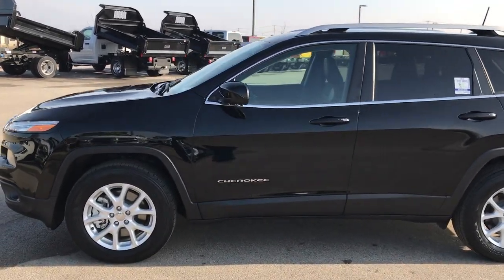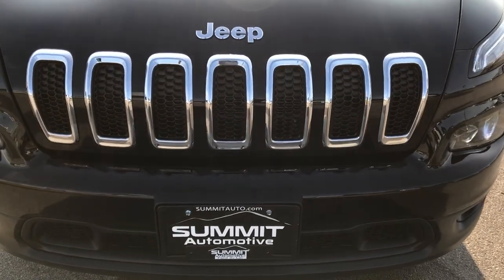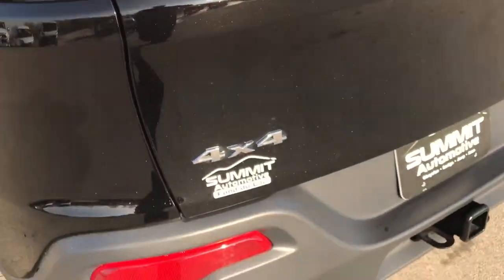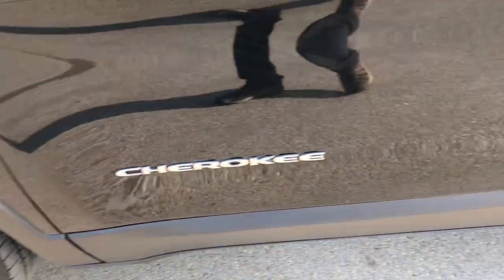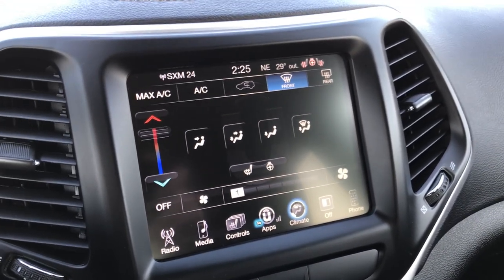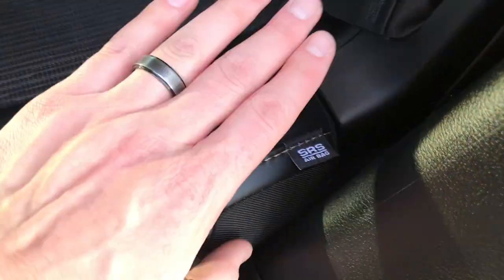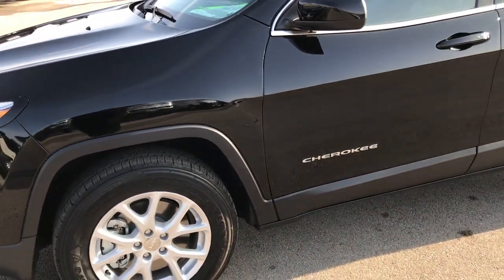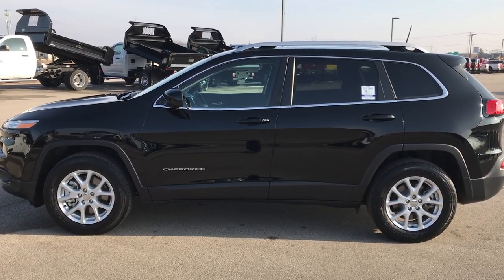2018 USED JEEP CHEROKEE LATITUDE PLUS V6 FOND DU LAC $24,999 SOLD! 8J28A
STOCK: 8J28A
PRICE: $24,999
MILES: 1,853
MAKE: JEEP
MODEL: CHEROKEE
VIN: 1C4PJMLX9JD527010

1 Owner! Clean Title History! 3.2 Liter V6 Pentastar Engine,LATITUDE PLUS, COLD WEATHER, 4X4, TOW PKG, HID HEADLIGHTS, 8.4" TOUCHCREEN, BLUETOOTH, HEATED SEATS AND WHEEL, BLACK CLOTH AND LEATHER SEATS, with Start/Stop Technology, 271 Horsepower, Latitude Plus Package, Cold Weather Package, 9-Speed Automatic Transmission, Active Drive I 4x4 Four Wheel Drive 4wd, Automatic Transmission Center Console Shifter, Selec-Terrain With Snow/Sport/Sand/Mud Selectable Terrain Settings, Reverse Backup Camera Rearview Camera, Dual Rear Exhaust, Non Smoker, Power Driver's Seat, Black Ebony Cloth and Leather Seats, Bucket Seats, 2nd Row Bench Seating, Towing Package with Receiver Trailer Hitch and Trailer Wiring Tow Package, Heated Power Mirrors, Electronic Stability Control Traction Control ESC, Firestone Destination LE2 225/65 R17 Tires, Painted Alloy Rims Premium Wheels, Four Wheel Disc Brakes, Active Dual Xenon Headlights, Fog Lights, HID High Intensity Discharge Headlights, LED Running Lights, Chrome Tipped Exhaust, Chrome Trimmed Grill, AM / FM Radio Tuner, Sirius/XM Satellite Radio Capabilities Sirius / XM, Uconnect 8.4A System 8.4 Inch Touchscreen with AM/FM/BT/Access, 911 Assist System, U Connect Hands Free Bluetooth Hands-Free Phone System Blue Tooth, Auxiliary MP3 Jack Portable Audio Connection, SD Card Slot, USB Jack Portable Audio Connection, Enter-N-Go System Keyless Entry System, Heated Windshield, Keyless Entry with Factory Remote Start, Push Button Start, Manual Raise Rear Gate, Rear Window Defroster, Adjustable Height Seatbelts, Driver and Passenger Front Air Bags, L.A.T.C.H. Child Safety System, Side Curtain Air Bags SRS Safety Restraint System, 2nd Row Power Windows, Heated Steering Wheel Multi-Function Steering Wheel Controls, Compass, Outside Temperature Display and Mileage Display, Fold Down Rear Seats, Factory All Weather Floormats, Air Conditioning AC, Cruise Control, Power Locks, Power Windows, Automatic Headlights Autolamp, Tilt/Telescope Steering Wheel, 115V / 150W Auxiliary Power Outlet, 3 Year / 36,000 Mile Remaining Factory Bumper to Bumper Warranty, Whichever comes first, 5 Year / 60,000 Mile Remaining Powertrain Factory Warranty, Whichever comes first, Diamond Black Crystal Pearlcoat, One Owner! Clean Autocheck! Very very clean inside and out! This is one of the sharpest 2018 Jeep Cherokee suvs we have ever had on our lot! Make your move before this super clean 4wd is gone!

STOCK: 8J28A
PRICE: $24,999
MILES: 1,853
MAKE: JEEP
MODEL: CHEROKEE
VIN: 1C4PJMLX9JD527010